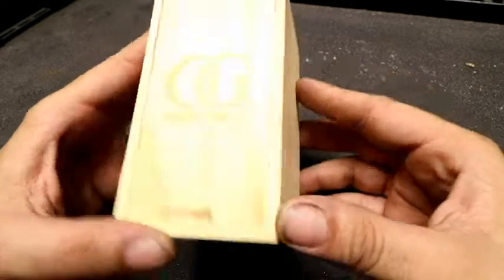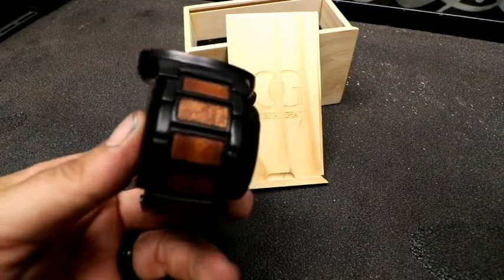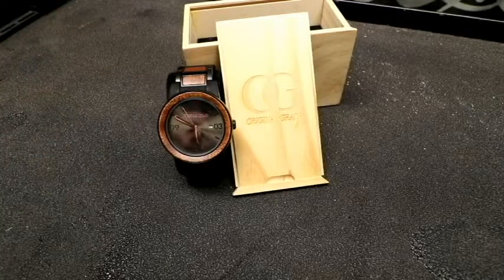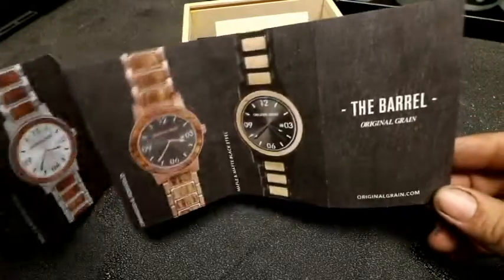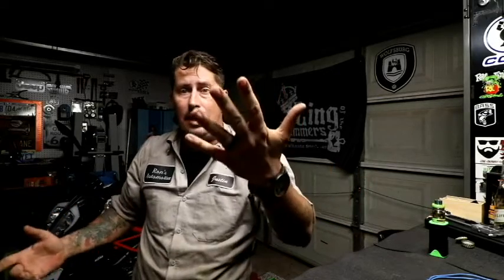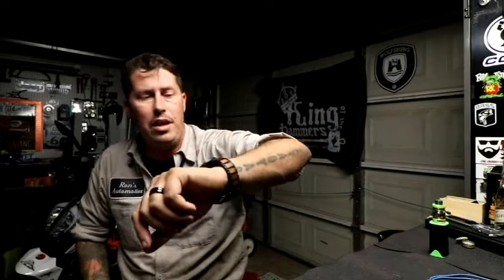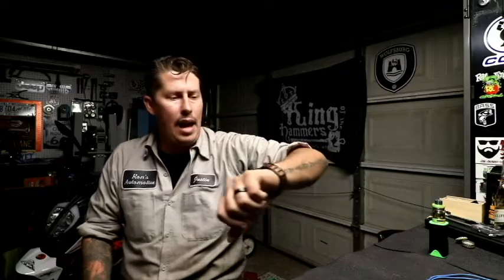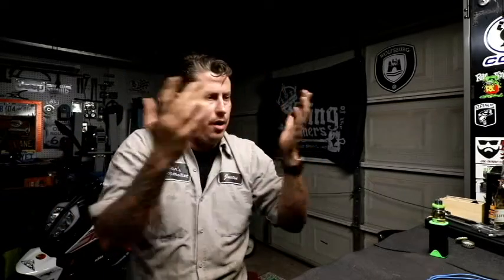ORIGINAL GRAIN WATCH REVIEW!!